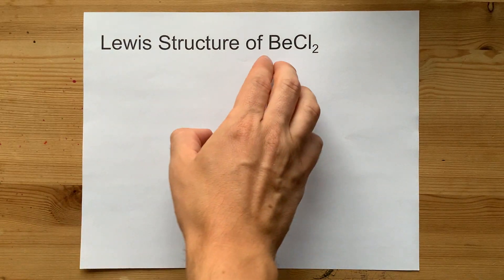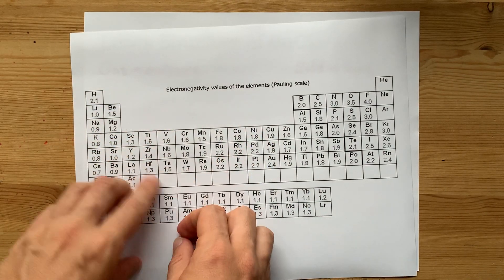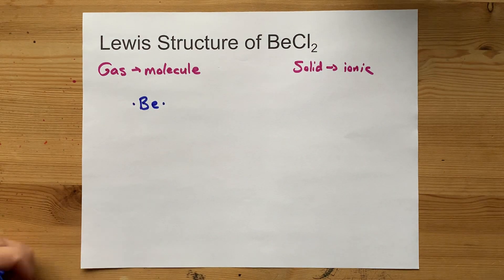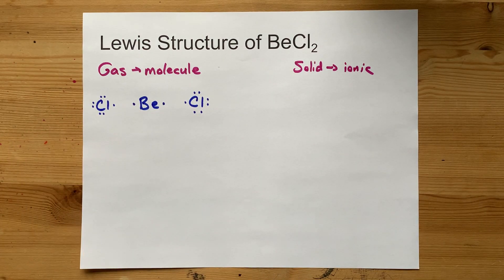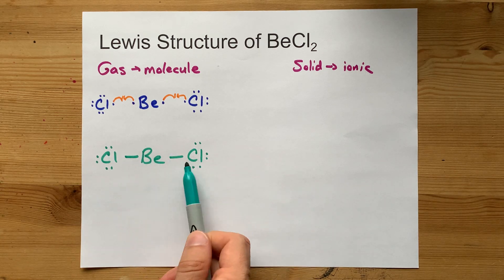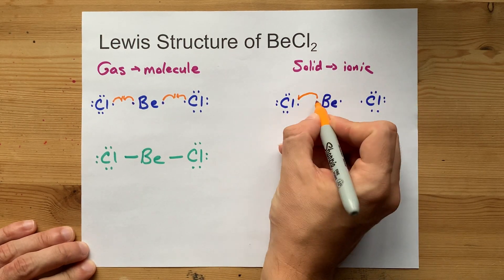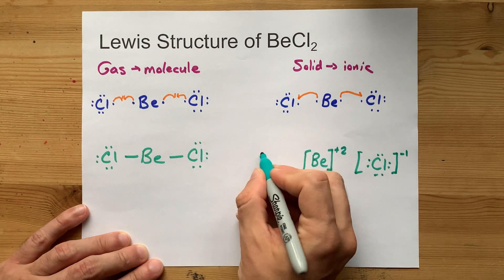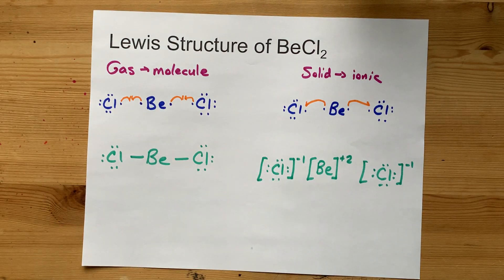Draw the Lewis Structure of BeCl2 (beryllium chloride)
BeCl2 is a molecular (covalent) compound in the gas phase. It is a linear molecule and beryllium is an exception to the octet rule.
In the solid phase, you can argue that BeCl2 is an ionic compound. So I draw its Lewis structure in that way as well.